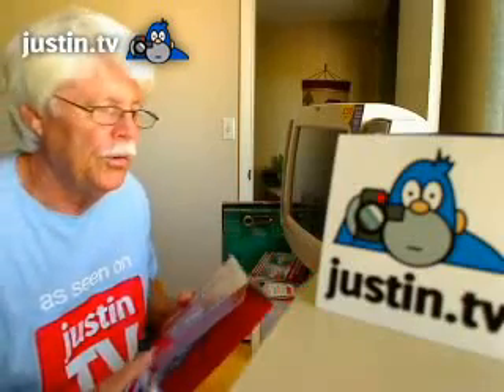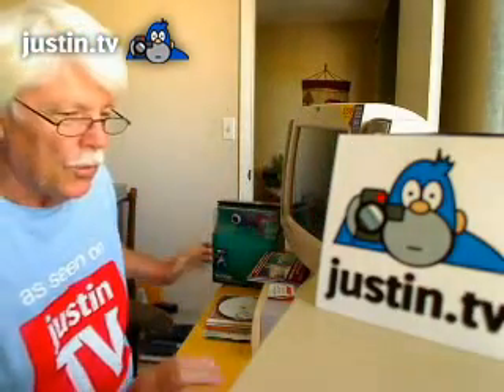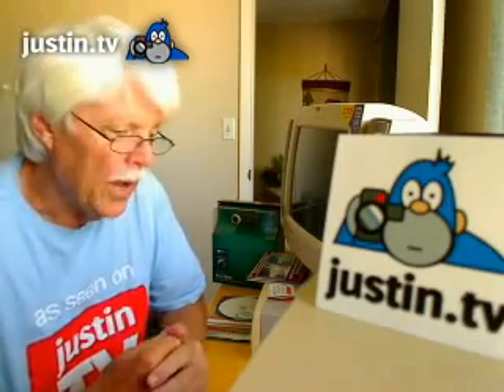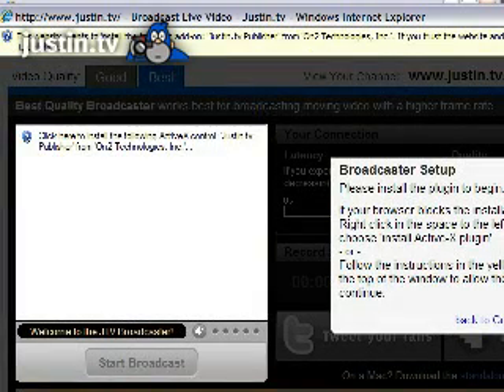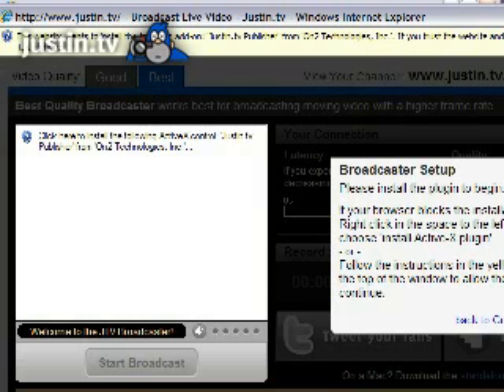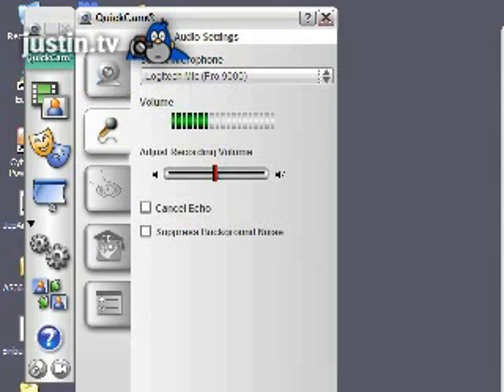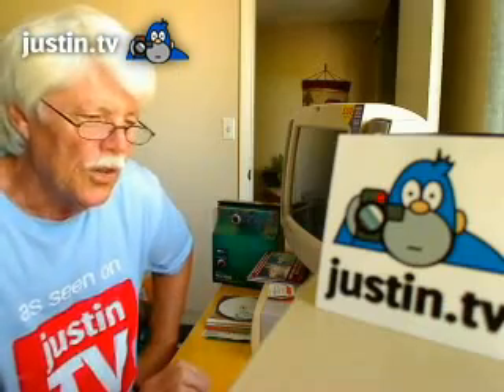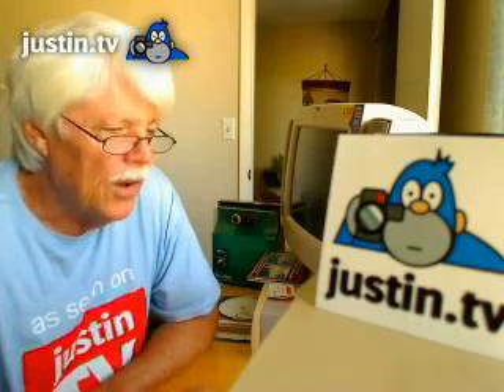How to make a live broadcast on Justin.tv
Watch live video and more clips from Don Browne - Florida - How to broadcast live video and audio on Justin.tv